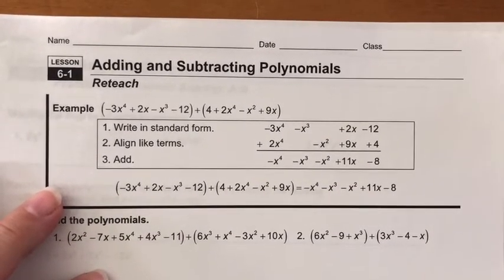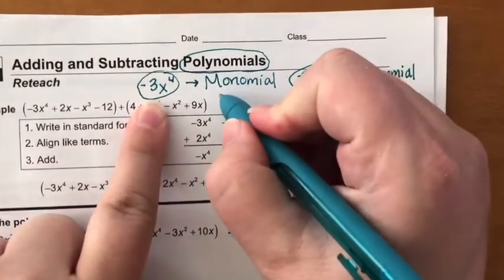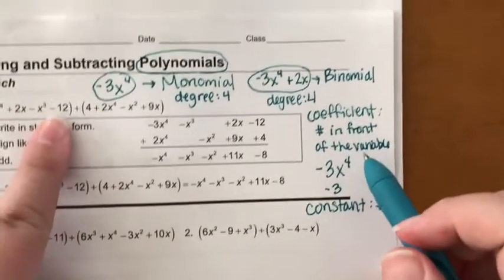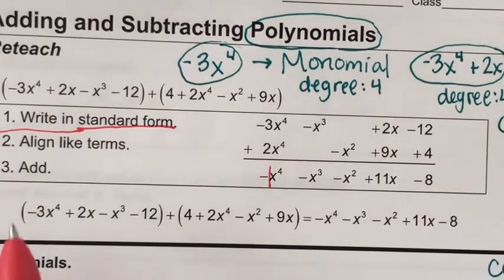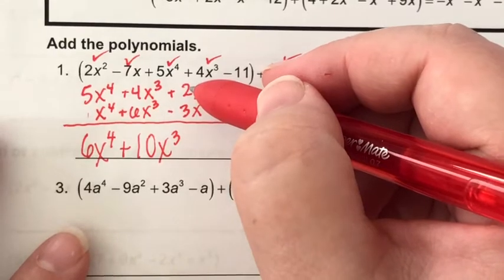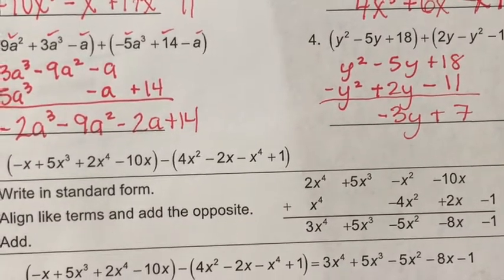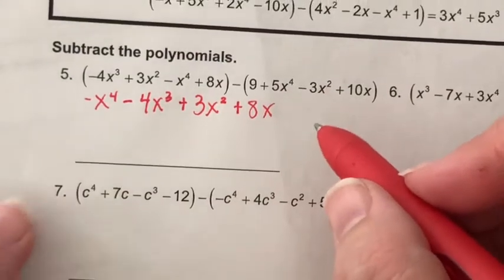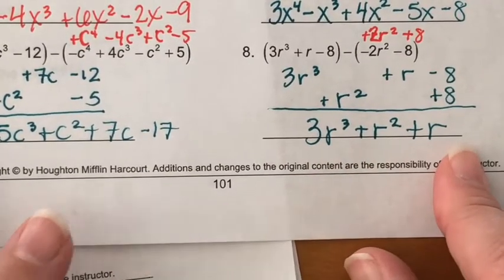Algebra 2 Ch 6 Lesson 1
For March 9, 2020 at CHS